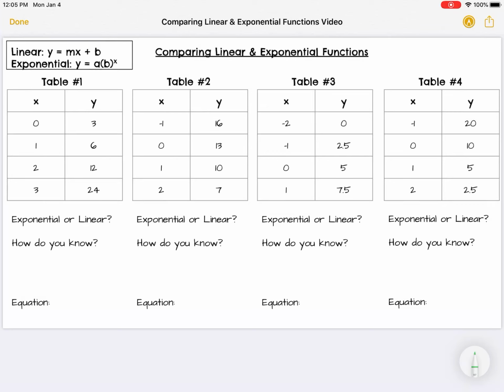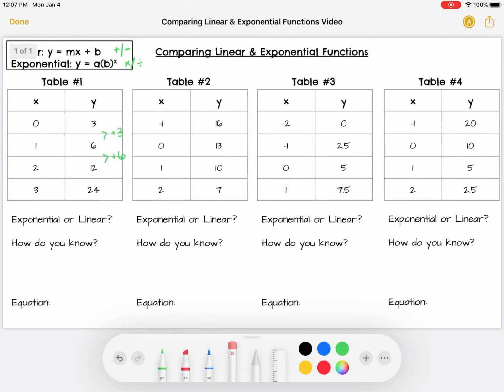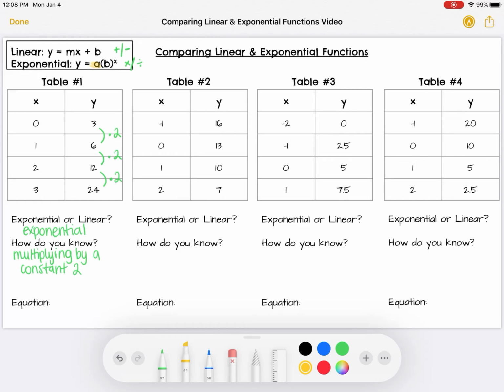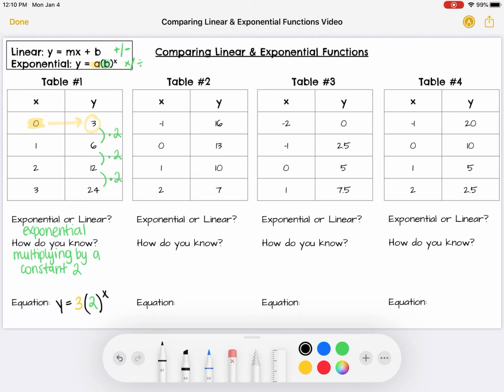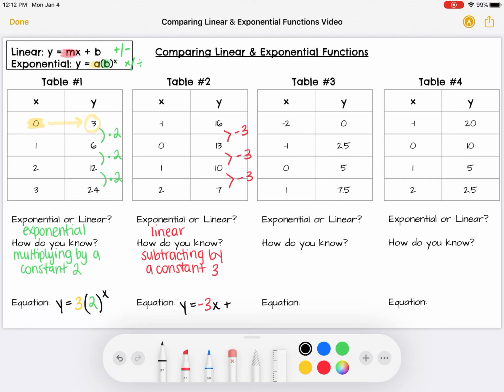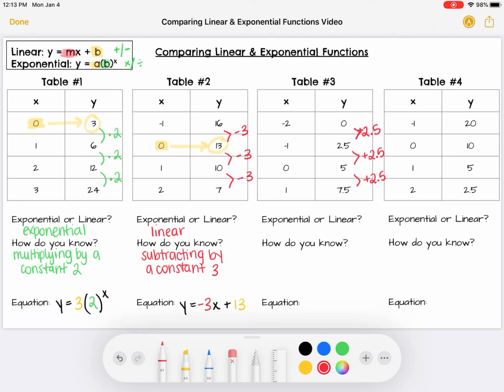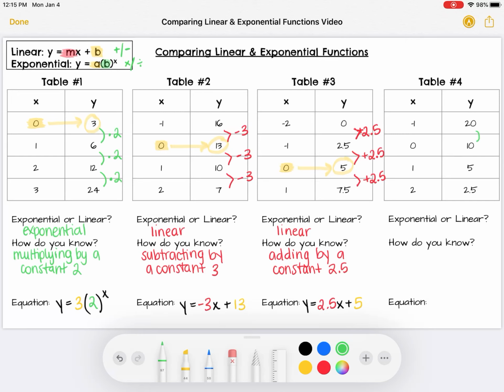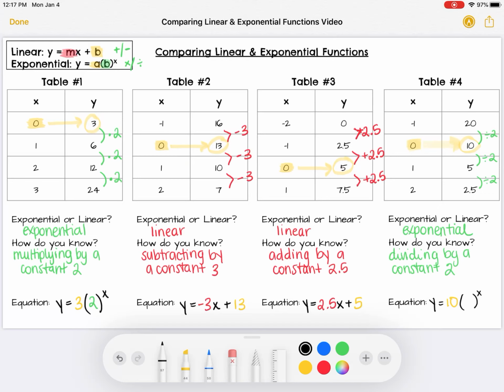Comparing Linear & Exponential Functions